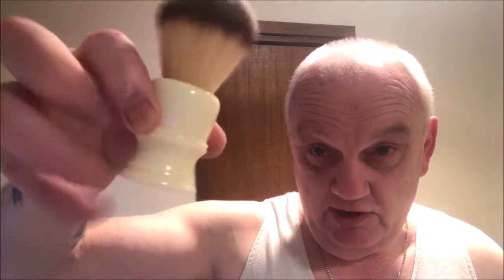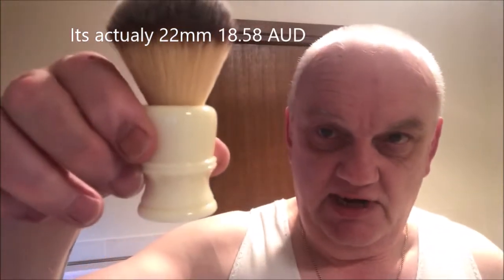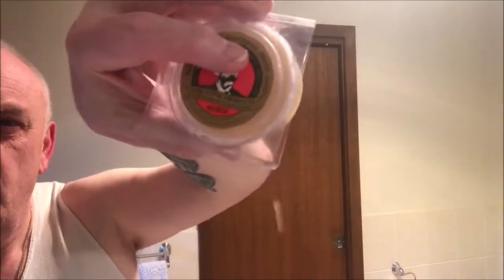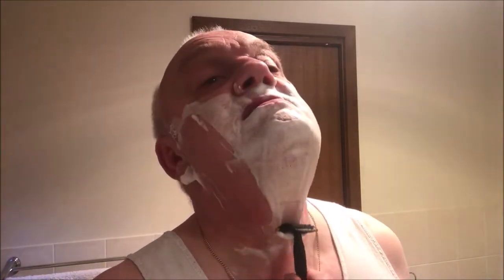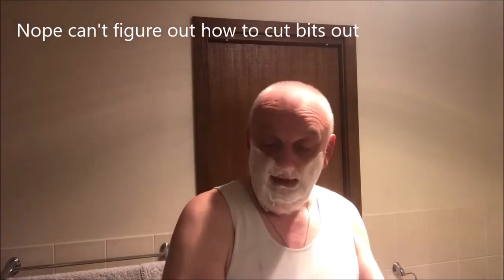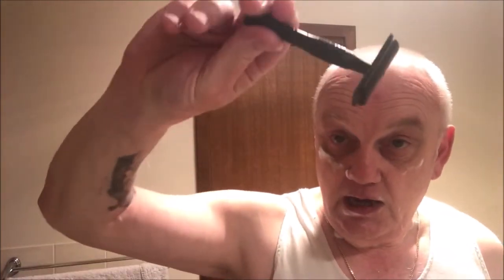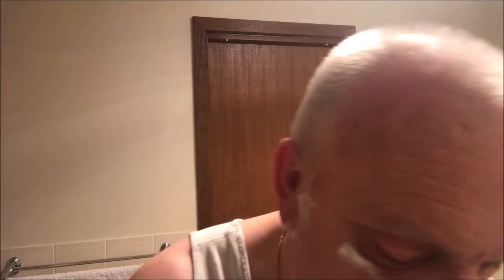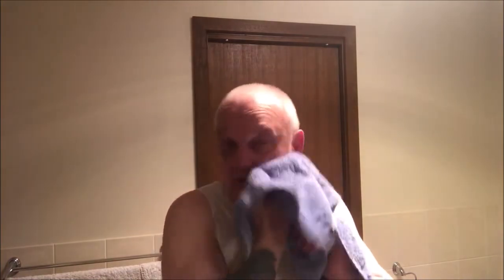The Yaqi Starter Set Shave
This shave is spliced together its a long one but just fast Forward if you don''t want to watch it all.
This is where I start to experience soaps better